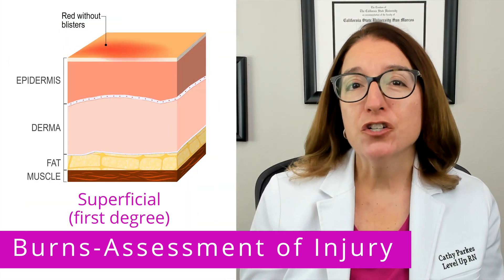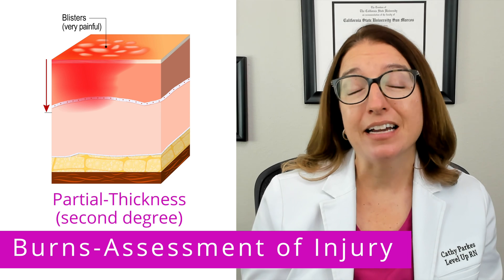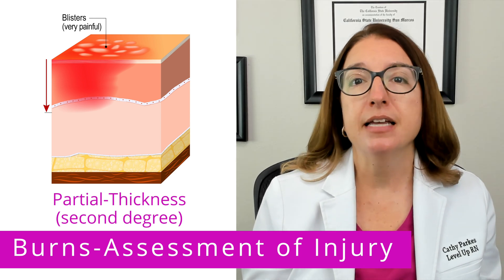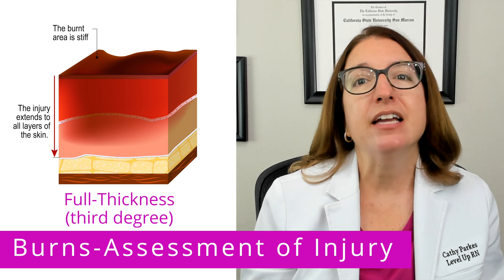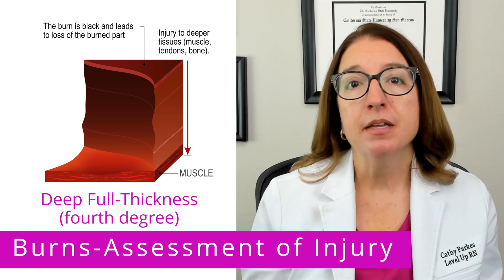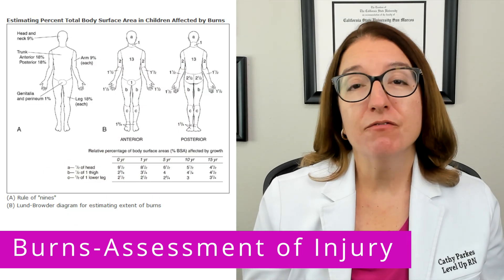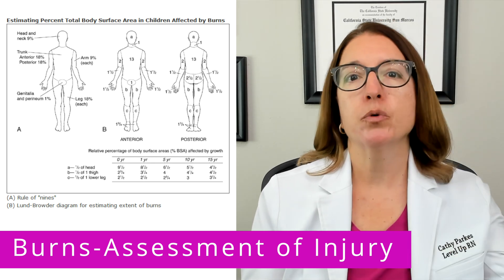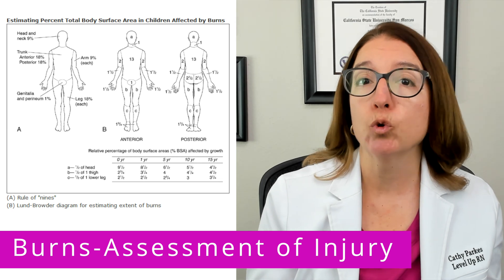Nursing Care of Burns: Alterations in Health - Pediatric Nursing, Integumentary System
Cathy discusses the nursing care of a pediatric patient with a burn injury. She explains how to assess for the depth of the burn injury (i.e., superficial, superficial partial-thickness, deep partial-thickness, full-thickness, and deep full-thickness). Cathy also discusses how to estimate the percentage of the body surface area affected by the burn and the important of assessing for abuse. She then explains key nursing care during the emergent phase and acute phase of a burn injury. At the end of the video, Cathy provides a quiz to test your understanding of some of the key points she covered in the video.

00:00 Introduction
00:47 Assessment of Burn Depth
3:14 Estimating Burn Percentage & Abuse Assessment
4:40 Nursing Care during Emergent Phase
6:05 Nursing Care during Acute Phase
7:30 Quiz Time!

Attribution: U.S. Department of Health and Human Services, Public domain, via Wikimedia Commons